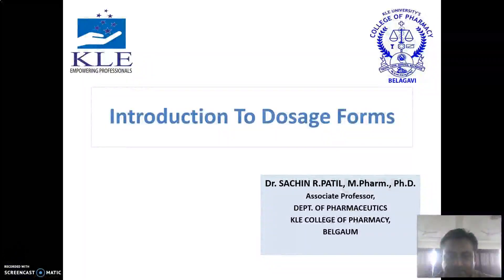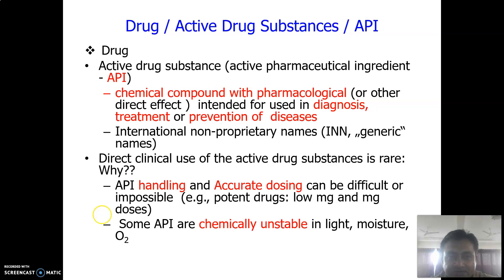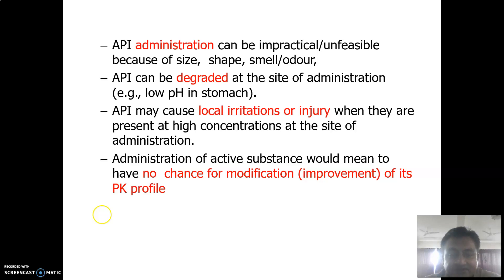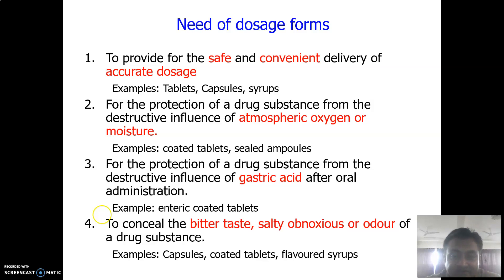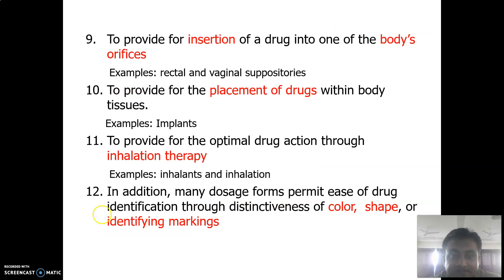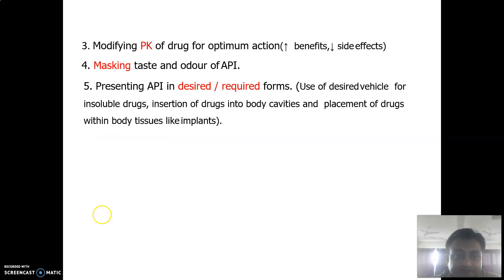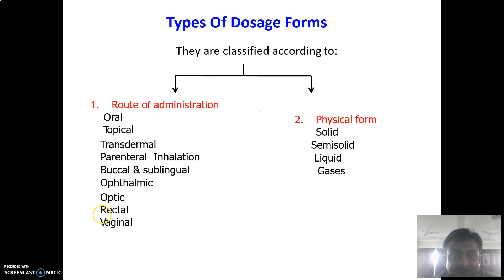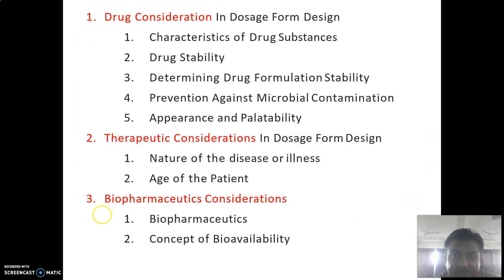Introduction to dosage forms | Dr. Sachin Patil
Introduction to drugs,dosage forms. Need for dosage forms, Types of dosage forms. General consideration in dosage form design.